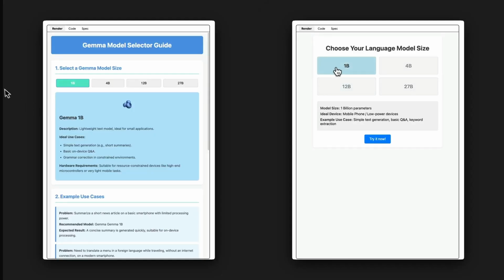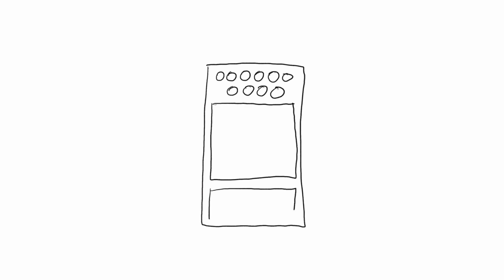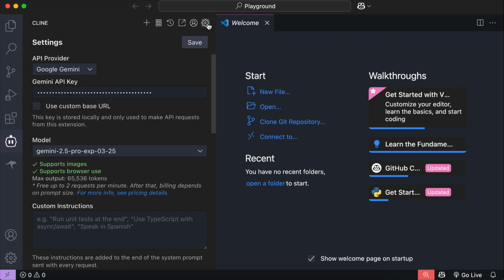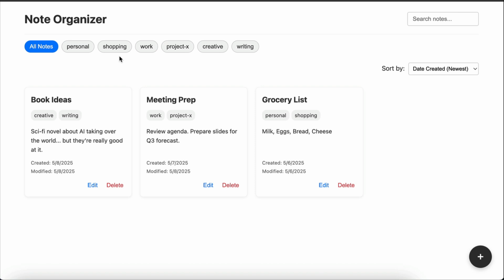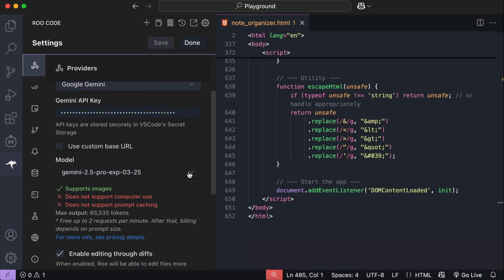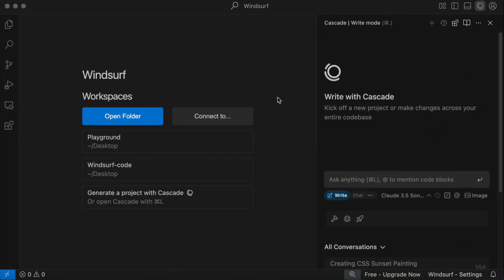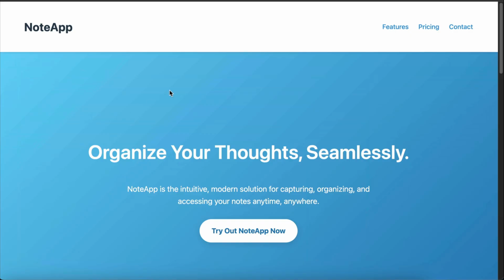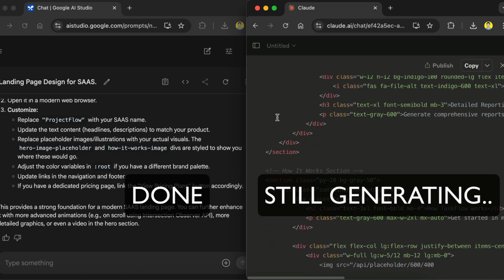Gemini 2.5 Pro Coder: FULLY FREE AI Coder to Build Apps Without Writing Code (Tested)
In this video, I will show you how to use the new Gemini 2.5 Pro in Coding IDE. Just recently released by Google, Gemini 2.5 PRO is the number 1 AI in the world according to LM Arena.
You can use it to build full-stack applications without writing a single line of code.
Completely free, fully autonomous agent, and a nice addition into your dev workflow. Enjoy.
Timestamps:
0:01 - Overview
1:42 - Get API Key From Google AI Studio
2:25 - Set up in Cline
4:48 - Set up in Roo Code
6:11 - Set up in Windsurf and Cursor
8:43 - Closing